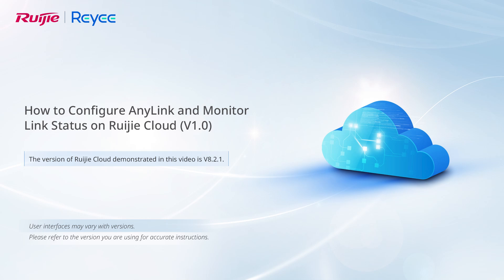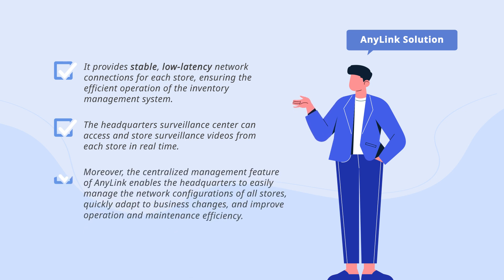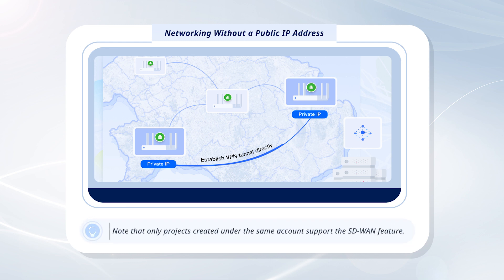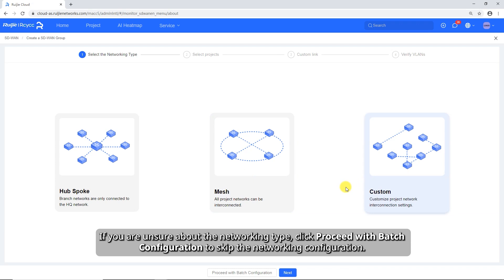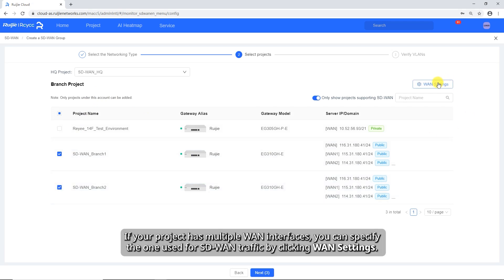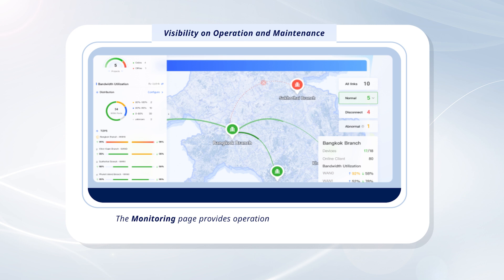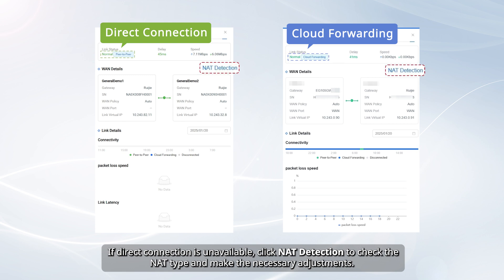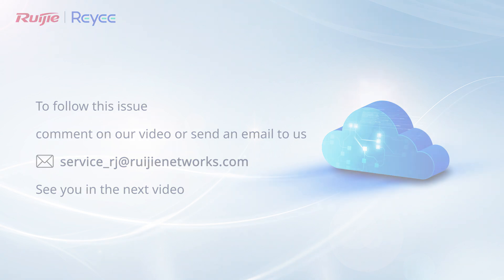How-To | How to Configure AnyLink and Monitor Link Status on Ruijie Cloud？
Demonstrates configuring Ruijie Cloud's AnyLink (Custom SD-WAN) and monitoring links, covering public IP-free networking and O&M visibility.
Time Stamp:
00:00:06 - 00:01:19: Feature Introduction
00:01:20 - 00:03:49: Networking without a public IP Address
00:03:50 - 00:05:32: Visibility on Operation and Maintenance